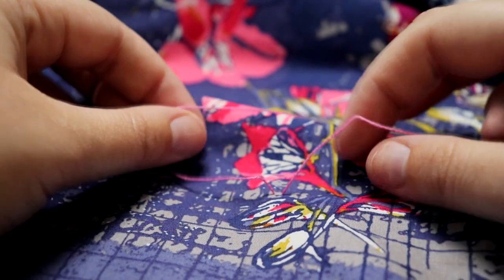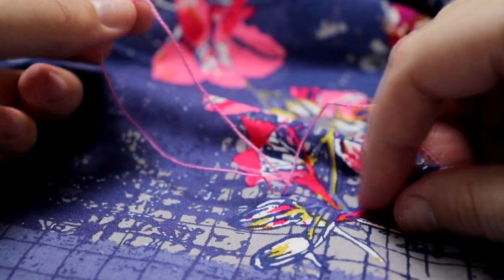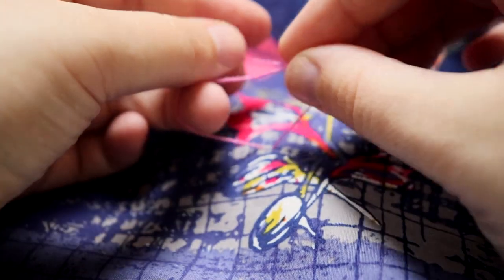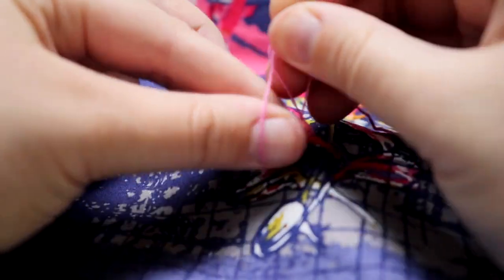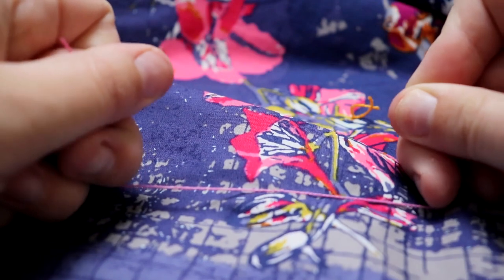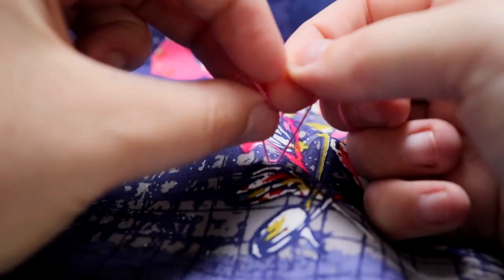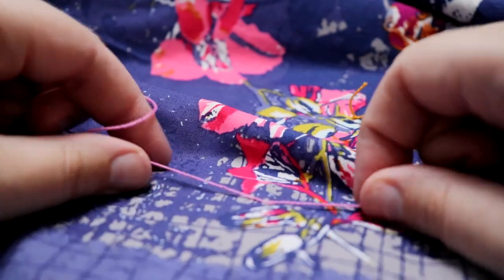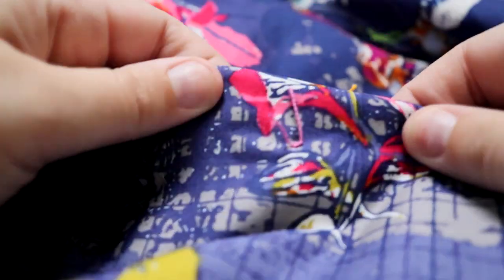How To Tie A Quilt By Hand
Check out these step-by-step instructions on how to tie a quilt by hand. The surgeon's knot is essential in making sure each of your quilting knots stays secure for years and years to come! Check out more information and pictures on tying a quilt in this blog post

:: SEWING TOOLS THAT I USE & LOVE ::